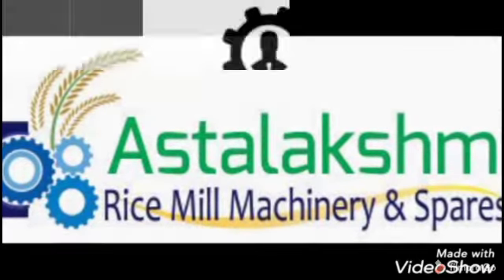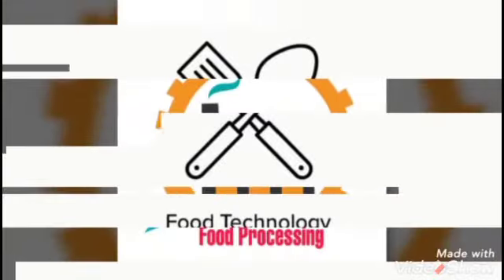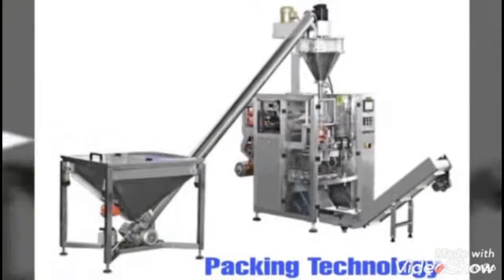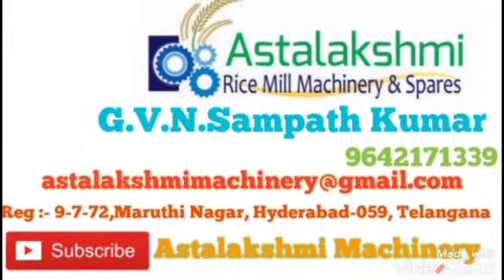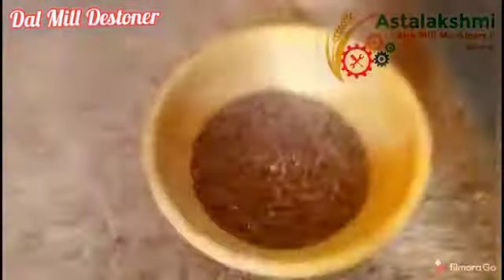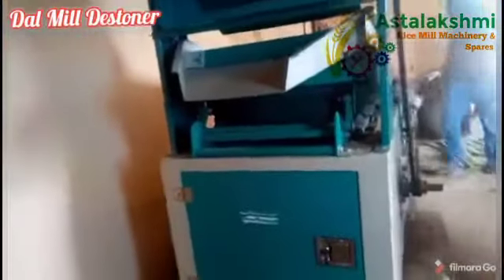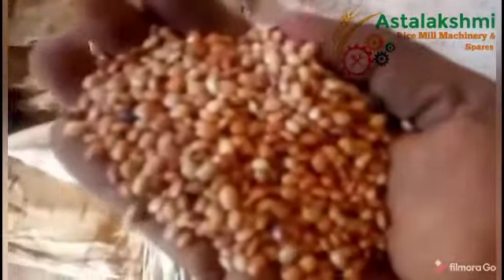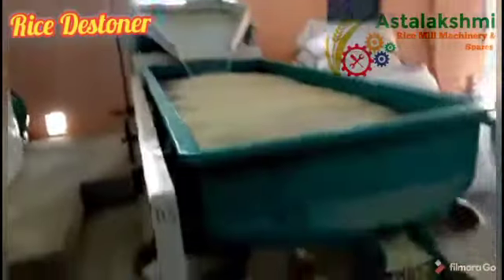Destoner machine with cleaning and grading seive / Dal destoner / పప్పులమిల్లు డీ స్టోనర్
Destoner machine with cleaning and grading seive useful for all types of grains and pulses.